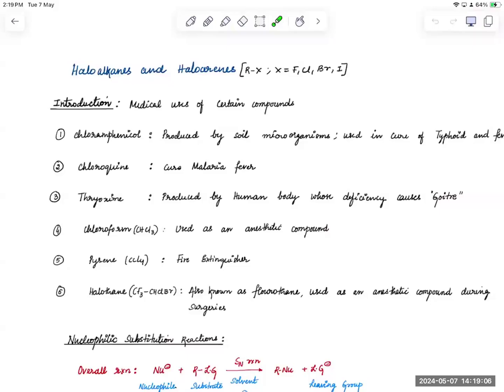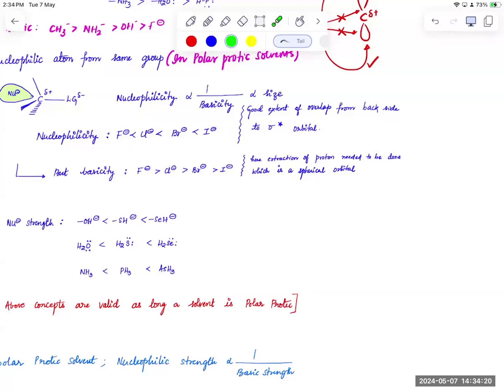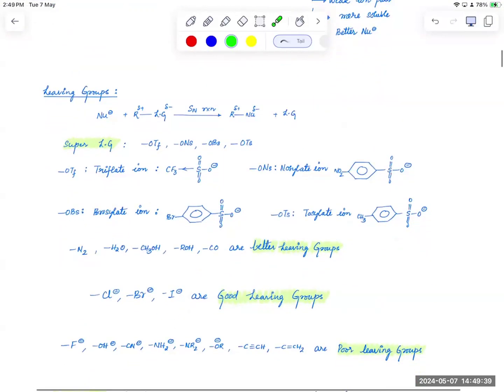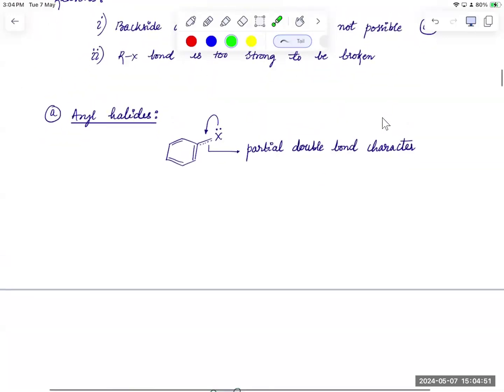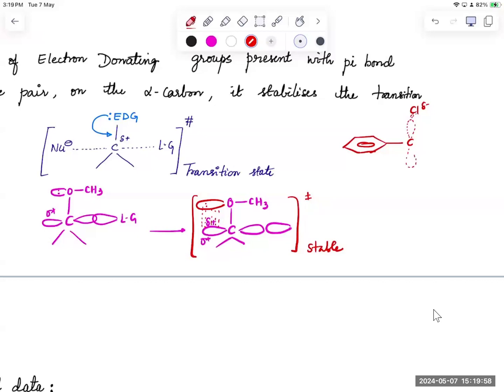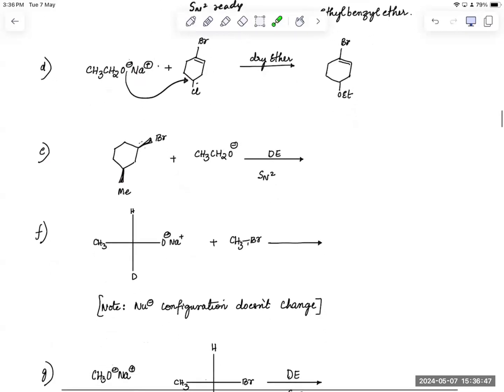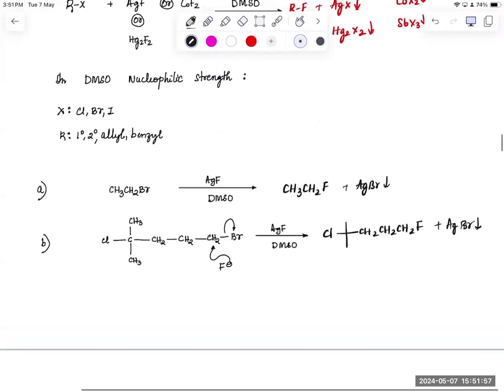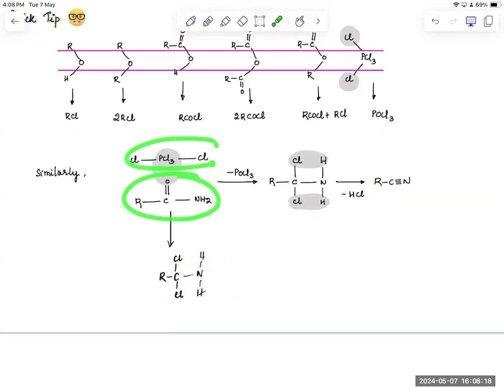Alkyl Halides Session 1